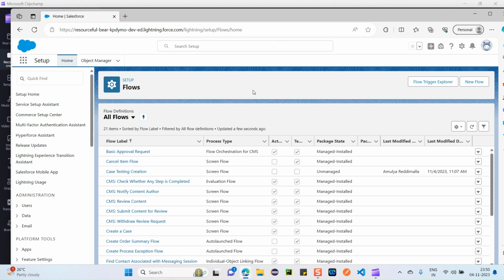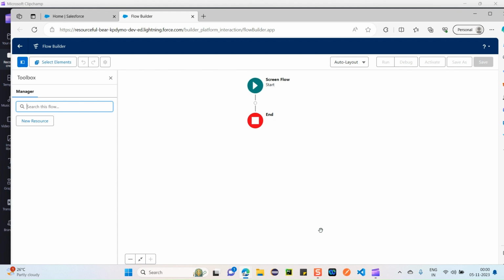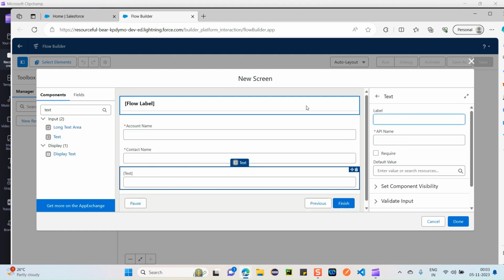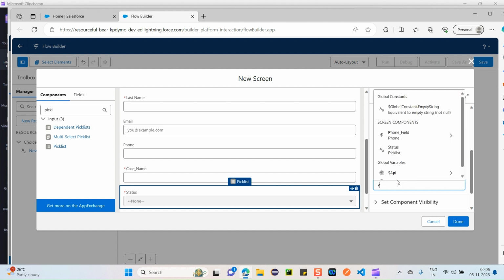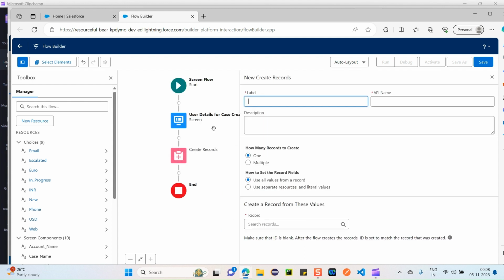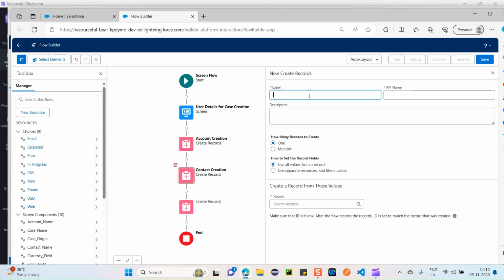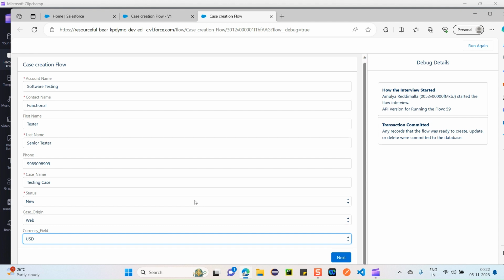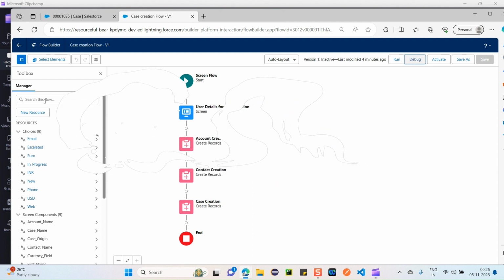#15 Flow Builder | Create Account, Contact & Case from Screen Flow | Salesforce Administrator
In this Video I will be discussing about Flow Builder on Salesforce
What will you learn?
1) What is a Flow Builder
2) How to create a Screen flow on Salesforce
3) Creating an Account, Contact & Case using Automated Screen Flow